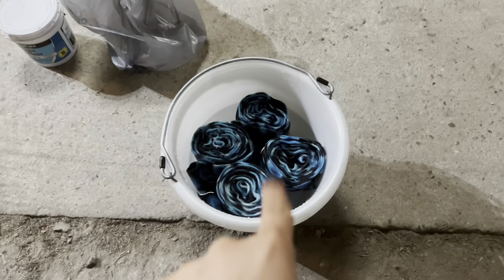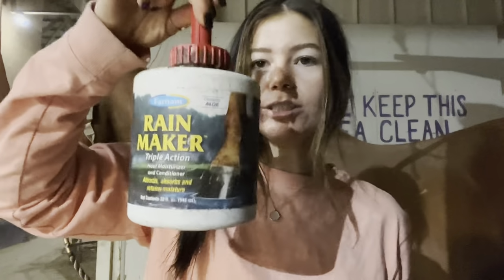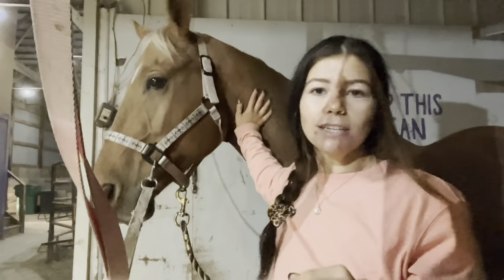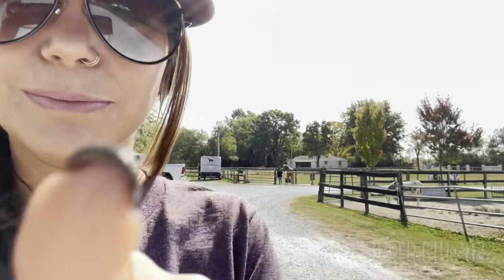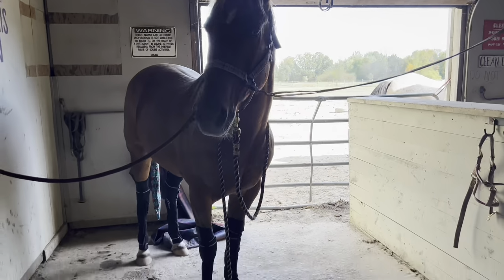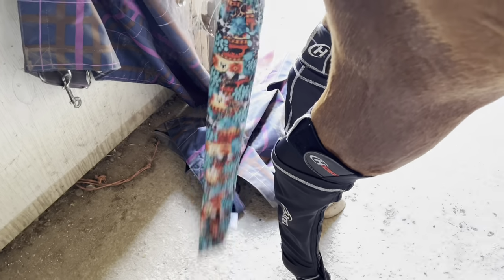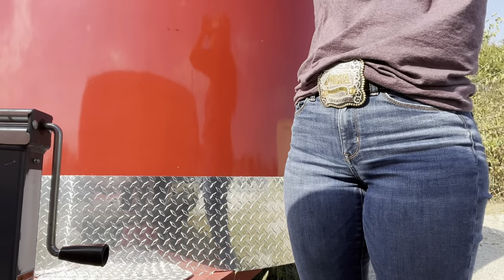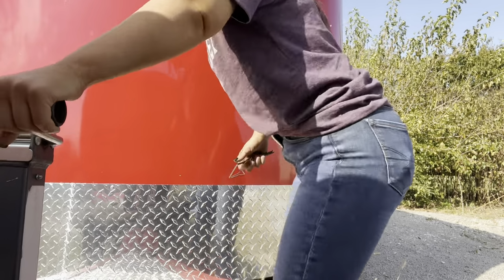Come to a barrel race with me *VLOG*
Hello my little chickies! I’m super excited to start this new journey filming YouTube videos. I look forward to creating all kinds of content like mukbangs, reviews , vlogs, cooking videos, hauls, and  more! Definitely leave me some video requests in the comments! :)

About Me :)
Name: Michaela Jo
Age: 24
Location: Indiana

All Muisc is from Apple IMovie
• One to one make It
• Xceleratr